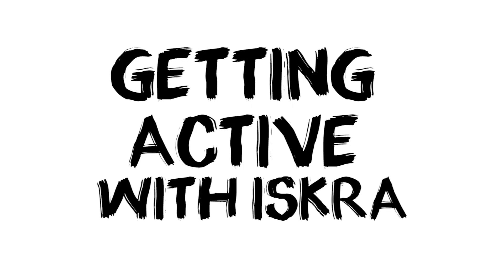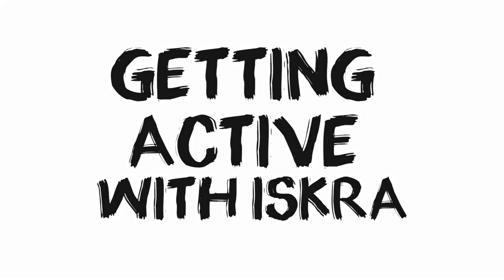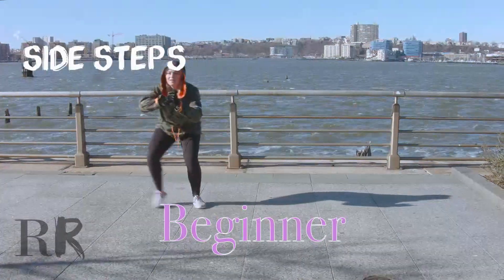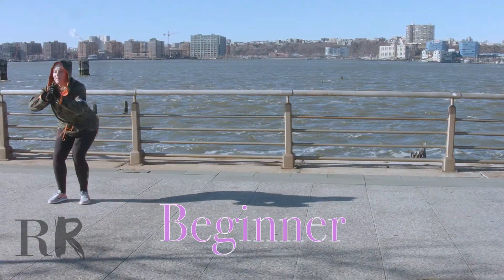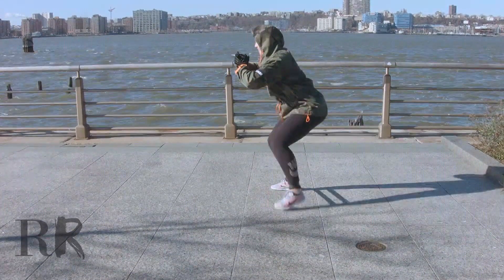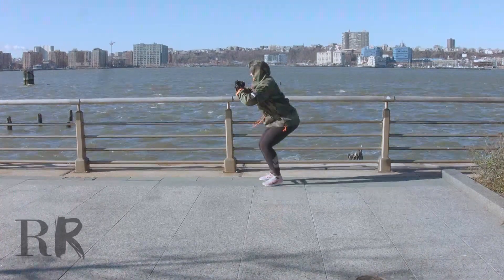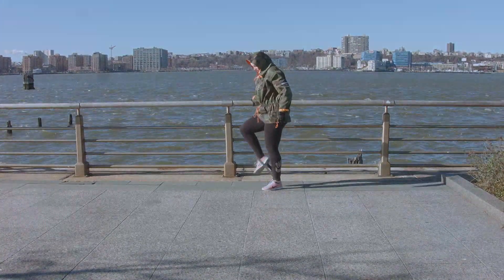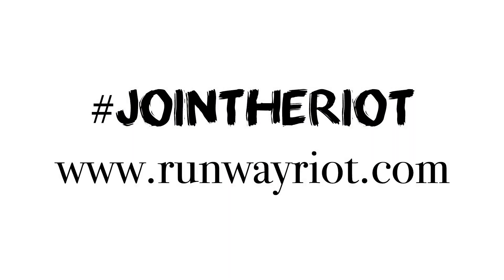Iskra Lawrence's Side Steps for Working Your Thighs | GETTING ACTIVE - Episode 003